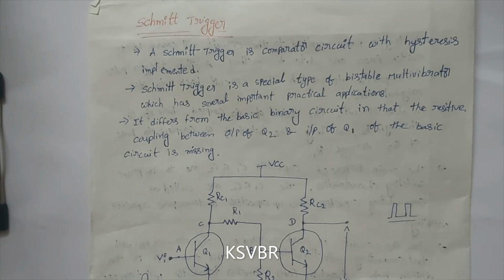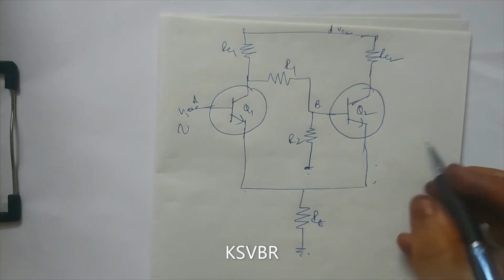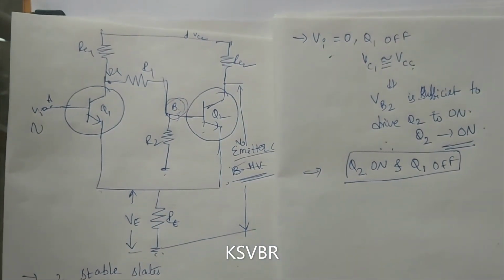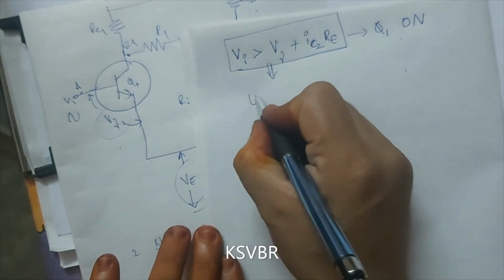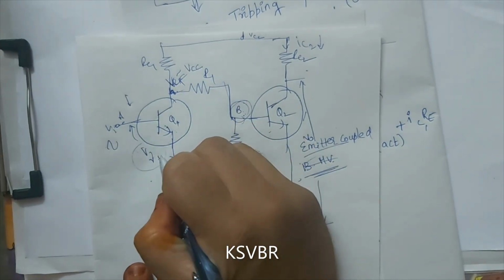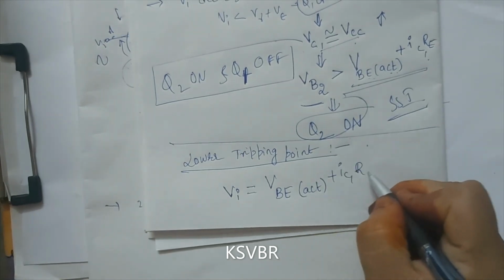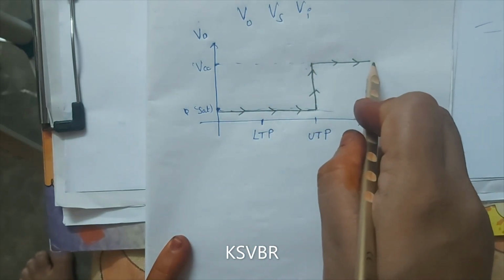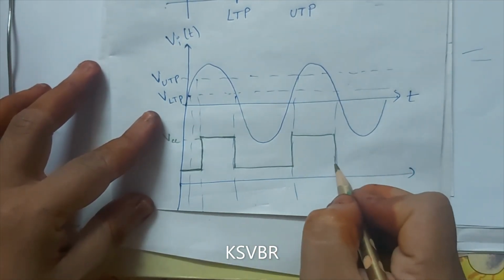SCHMITT TRIGGER( PART 1 /2 ) -WORKING & HYSTERESIS EXPLAINED-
This is part 1 of schmitt trigger operation & hysterisis . part 2 will be finding UTP & LTP.